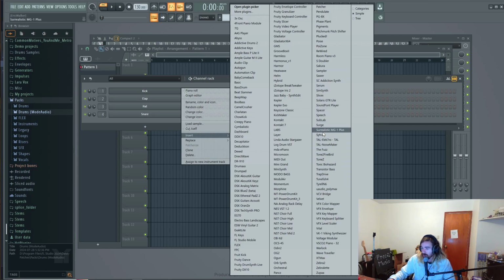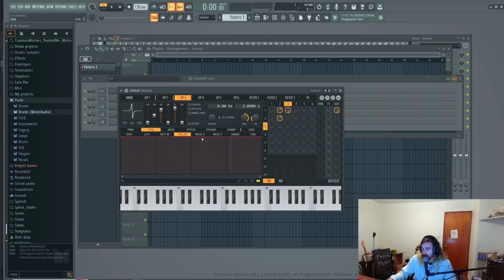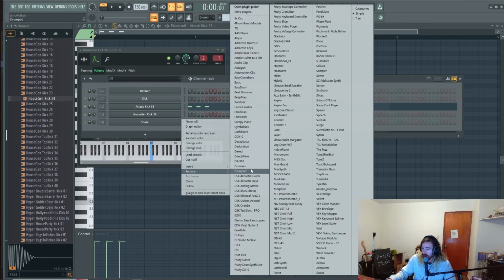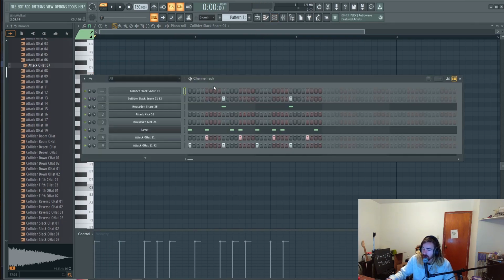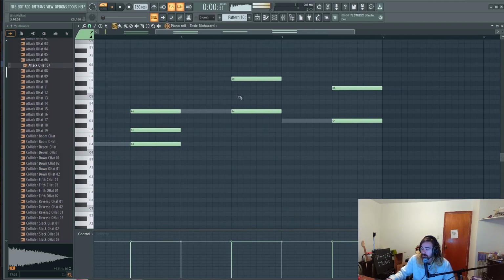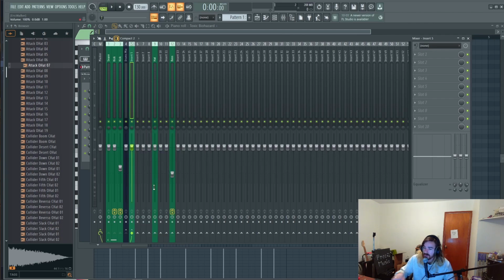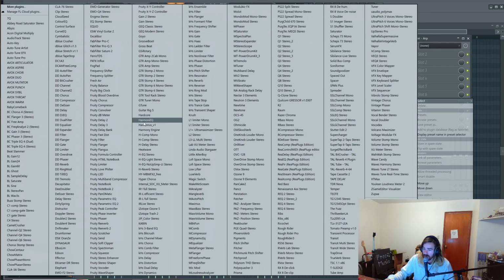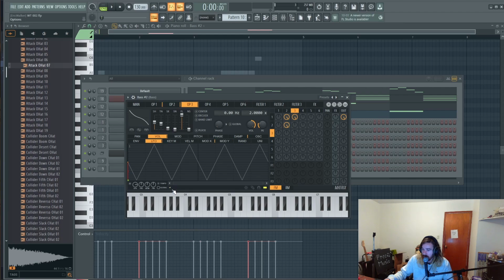FL Studio Walkthrough: 002